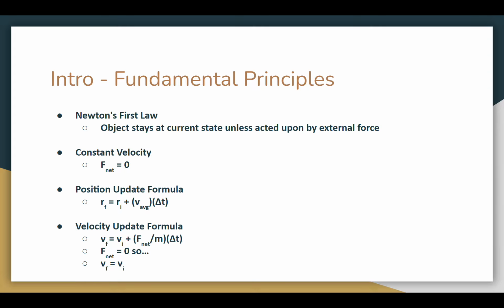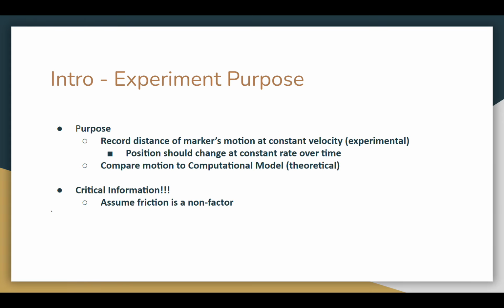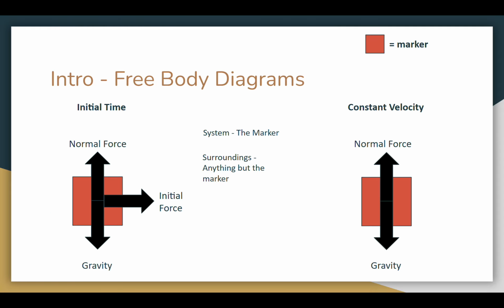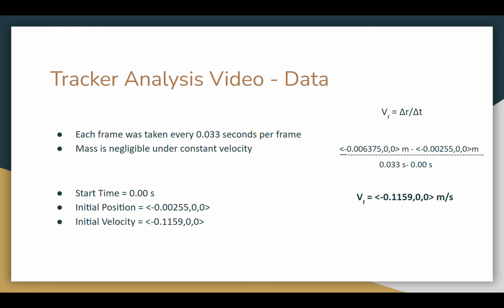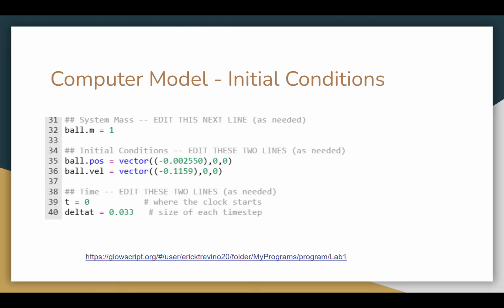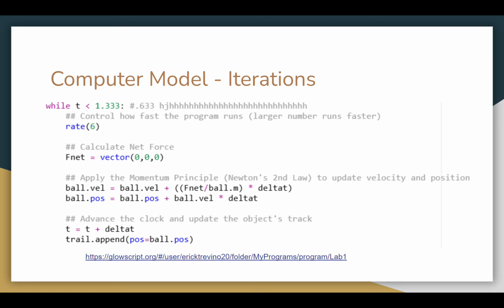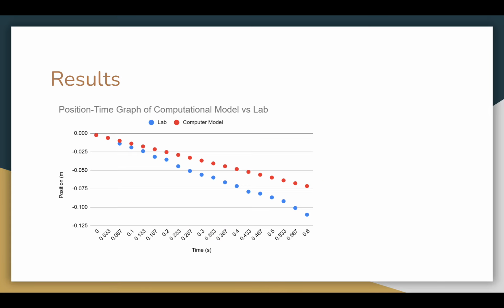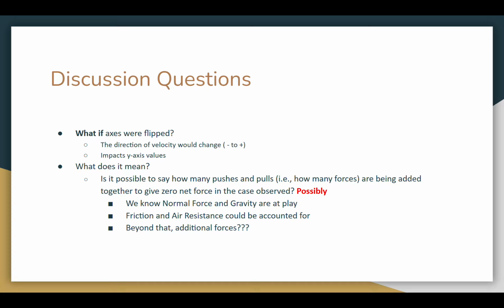Erick Trevino - Lab 1: Constant Velocity